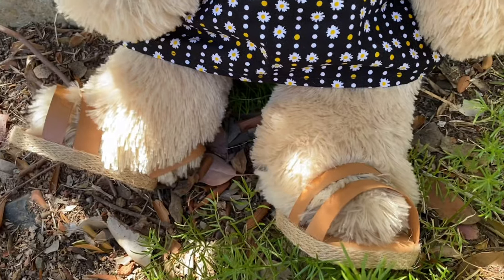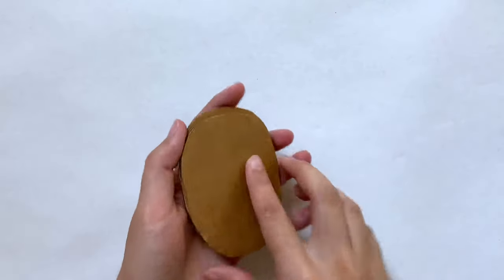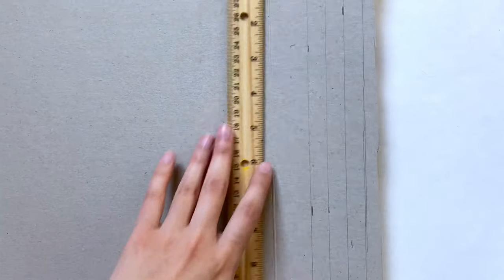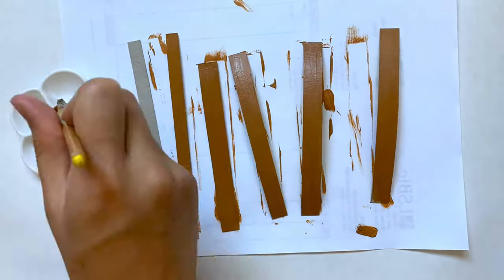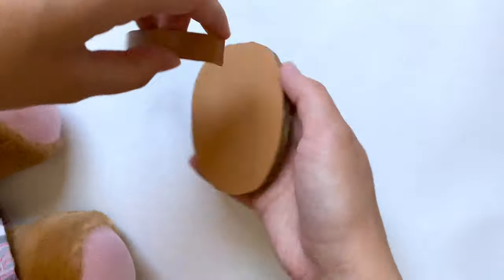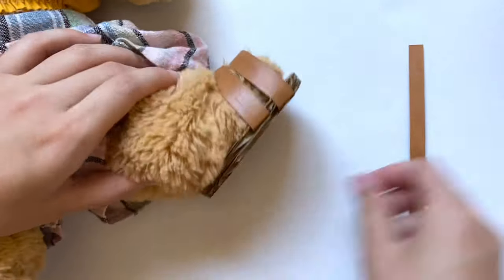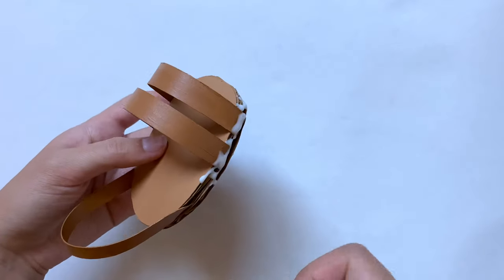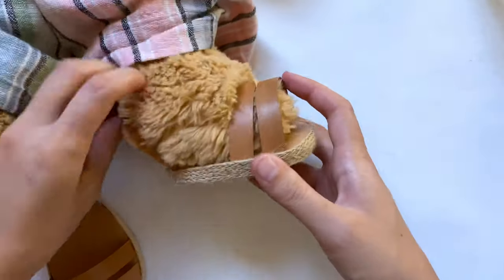DIY Sandals for a Stuffed Animal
In this video I give a tutorial on how to make sandals for a stuffed animal. My channel is dedicated to making stuffed animal clothes (aka teddy clothes or Build A Bear clothes) and other crafts. I make all my own patterns and have printable versions linked below that anyone can use for free! Also check out the links below to see where you can buy the materials you need from Amazon!

Tutorials for outfit pieces seen in intro:
Links to buy materials on Amazon (not all exact same materials used in video):
Twine Ribbon
Tan Paint
Paint brushes
Tacky glue
Social Media!